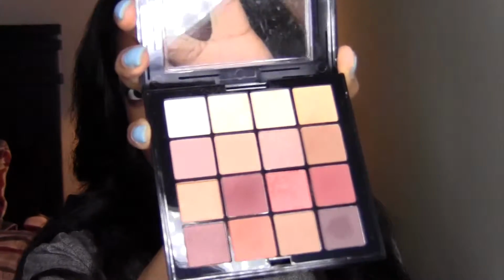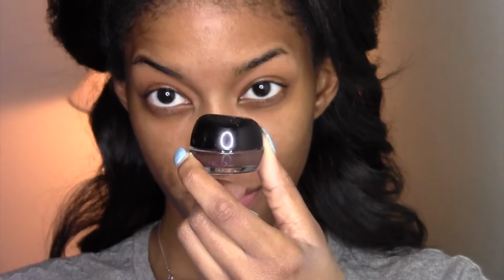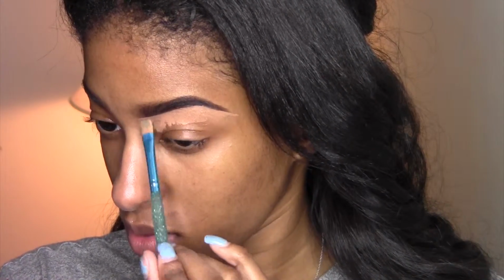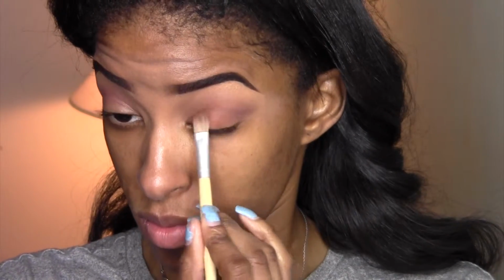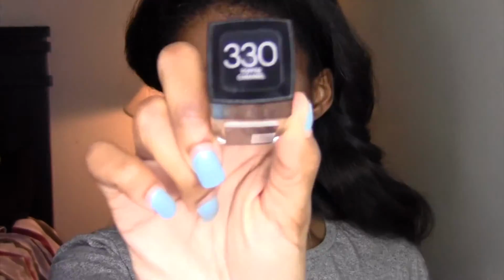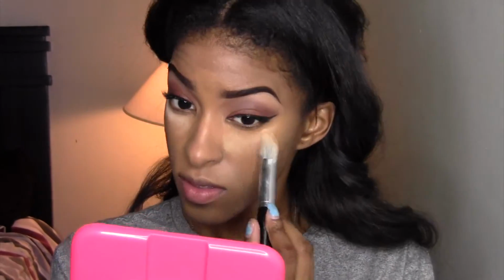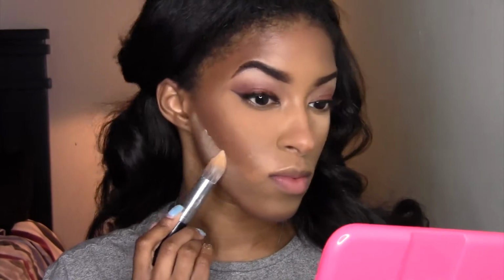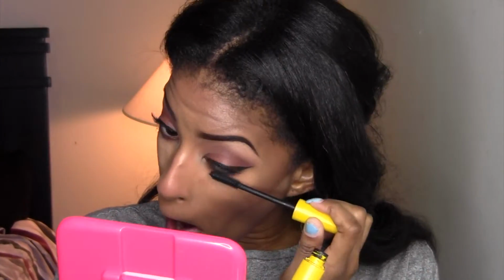PERFECT SELFIE DRUG STORE TUT!!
Baddie on a budget. the perfect selfie makeup using drug all drugstore and affordable products!